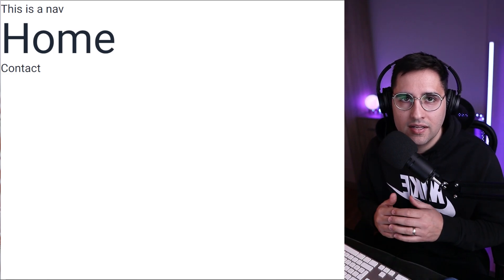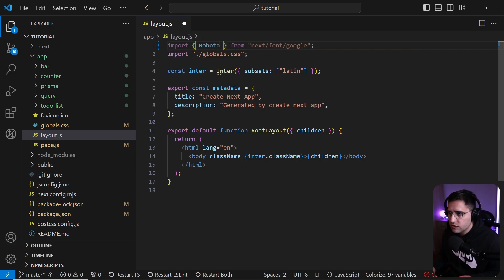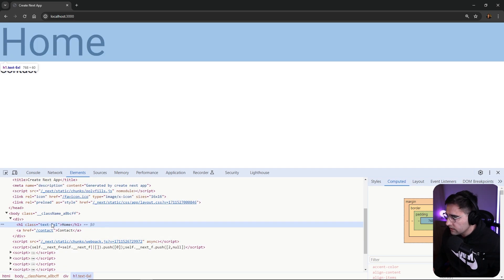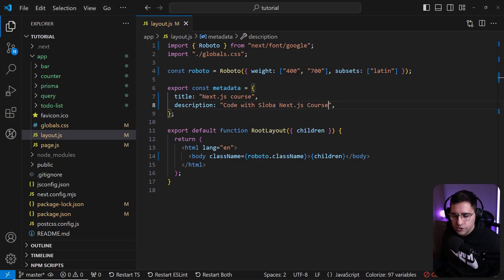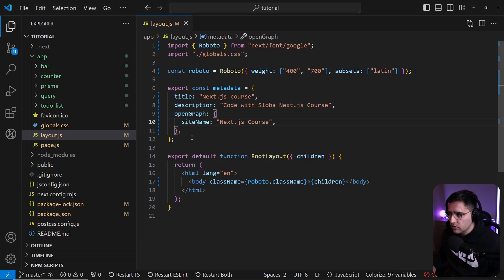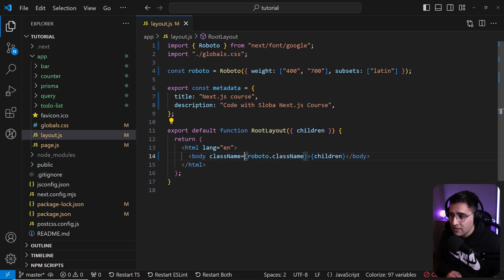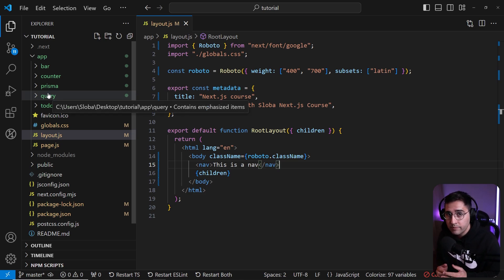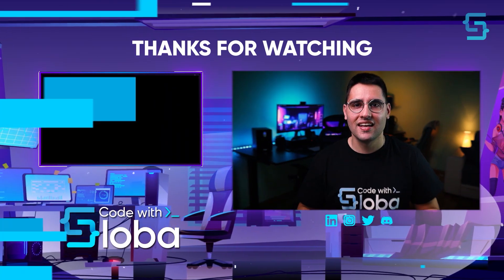Layout - Next.js 14 Course Tutorial #5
In this video, I talked about Next.js Layout and how you can share components and setup a basic root layout for your Next.js application or website.
Also, I'll cover how to update fonts globally, and how to update your meta tags.

🧿 I discussed:

✔️ How to create a new layout in Next.js
✔️ How to share components in the Next.js
✔️ How to setup fonts in Next.js
✔️ How to create metatags in Next.js
✔️ How to add social media tags in Next.js

0:00 Intro
0:45 Fonts setup
2:04 Meta tags
4:10 Creating navigation in the layout
5:45 Outro